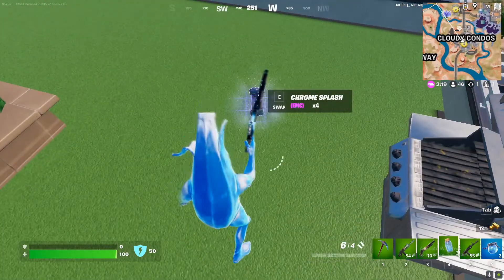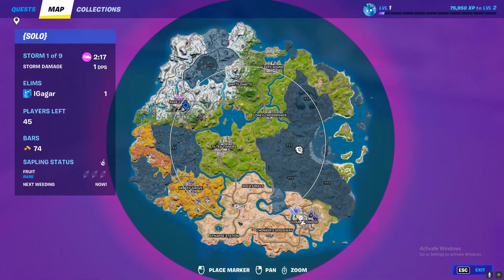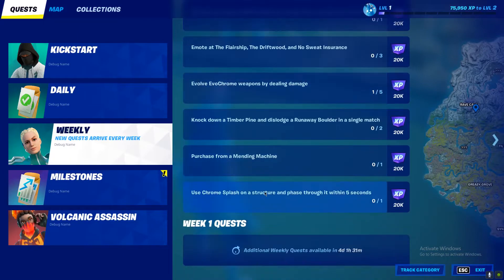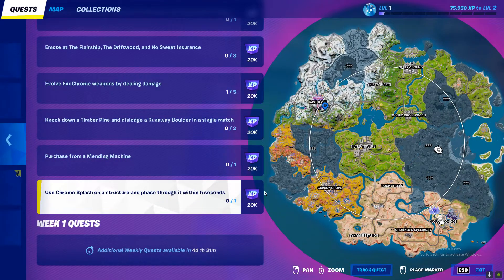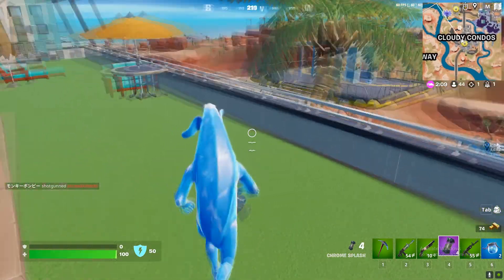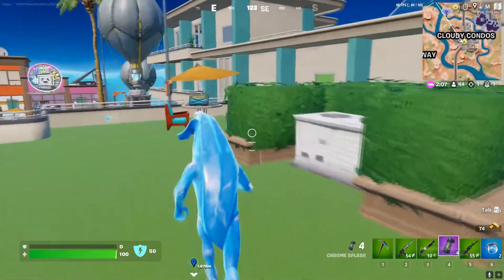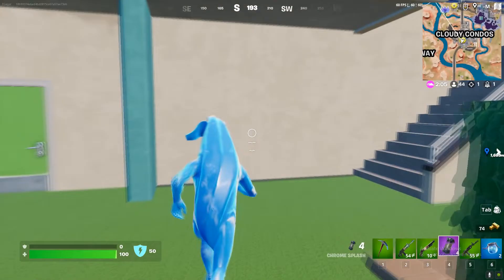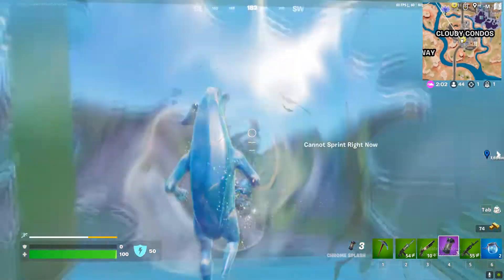Use Chrome Splash on a structure and phase through it within 5 seconds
use chrome splash on a structure and phase through it within 5 seconds || Fortnite week 0 Quests